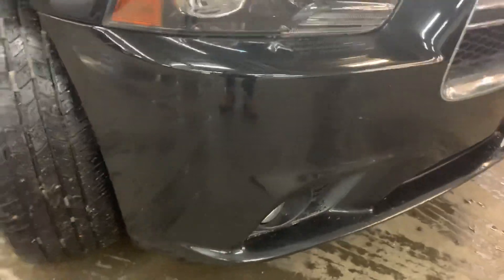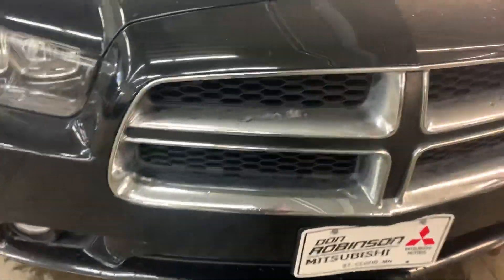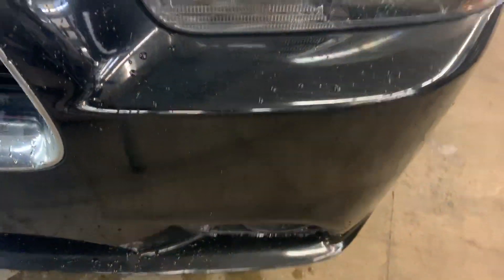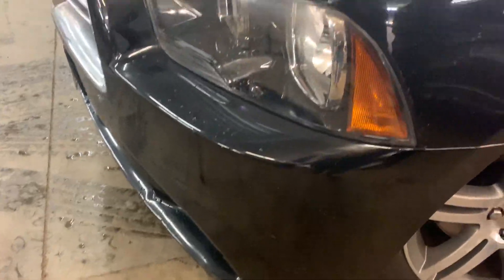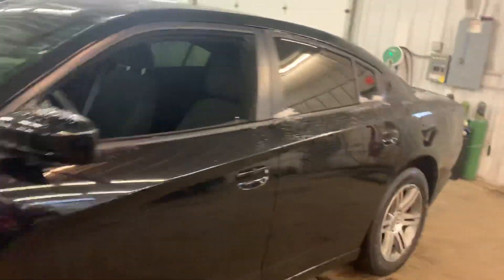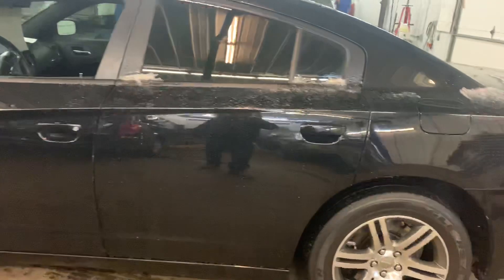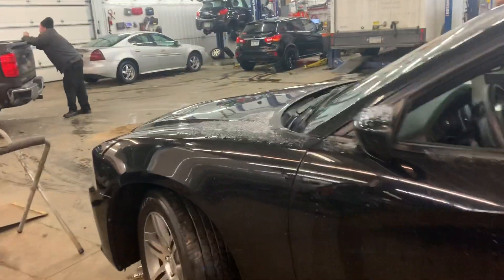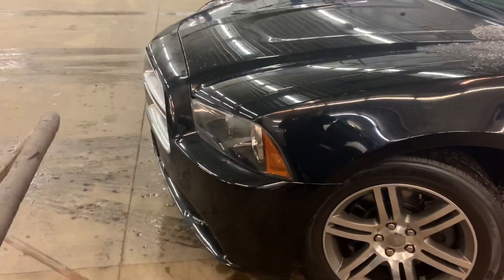December 28, 2019